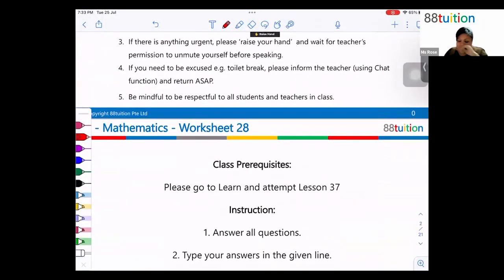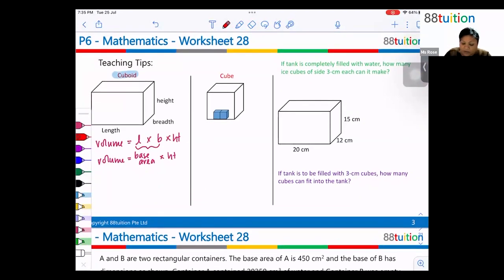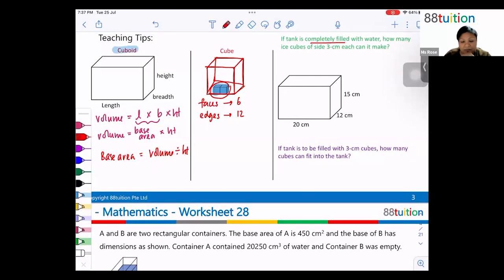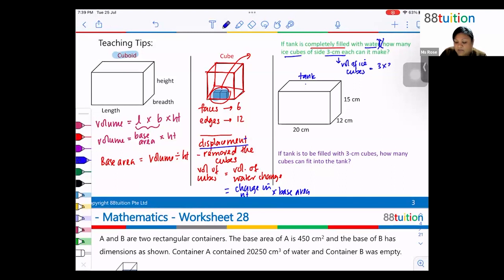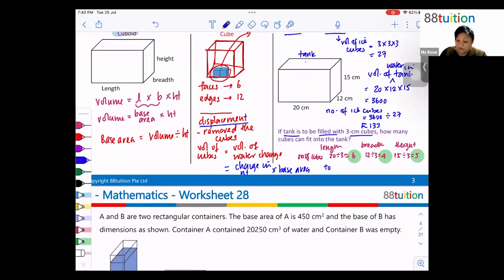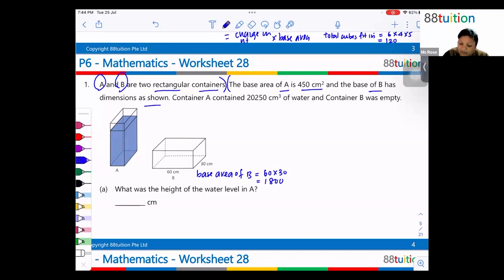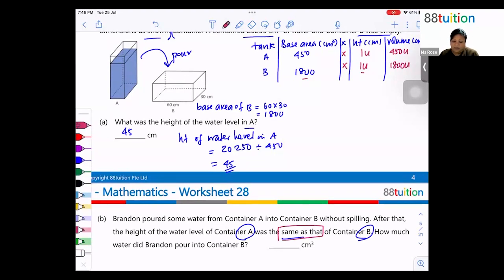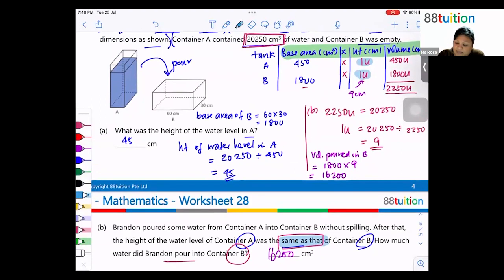P6 - Group B - Mathematics - Tutorial 28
Highlights Of This Tutorial :

Volume
Learning Objectives
• Solving word problems involving Volume common Height
• Solving word problems involving Painted Surface Area